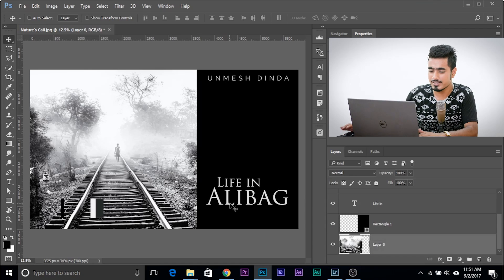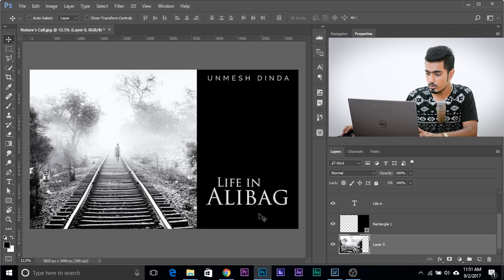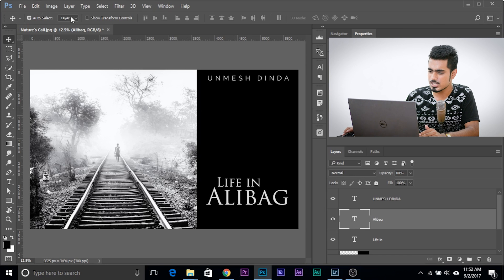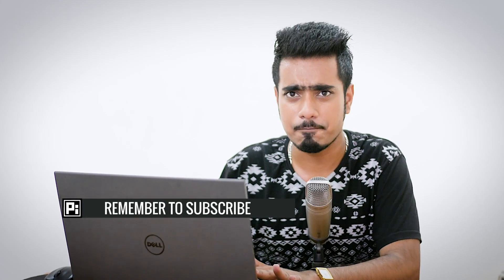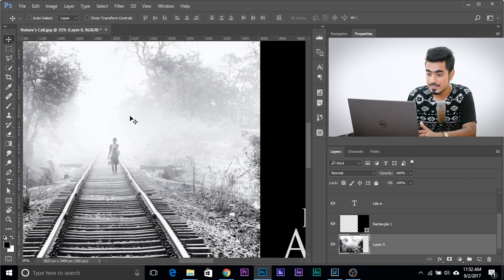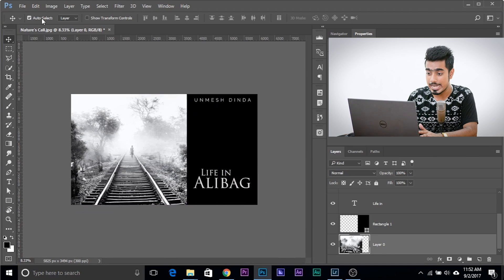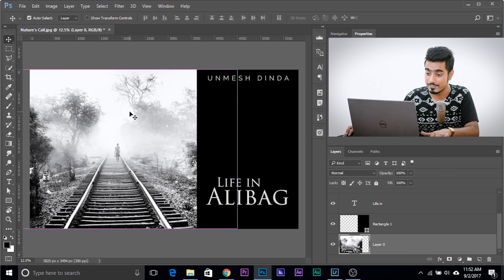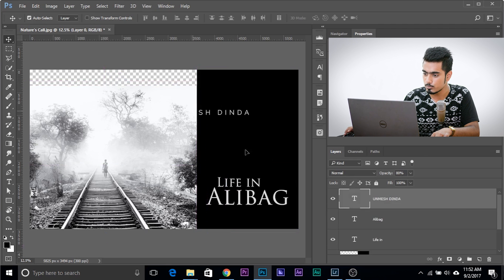Photoshop Quick Tip: Easiest Way to Switch Between Layers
Super-Quick and easy way to switch between layers while making a composite in Photoshop. In this video, learn how to use "Auto-Select" function to select layers visually from the canvas without accidentally moving or selecting other layers.

This is a very useful trick especially if you are dealing with composites comprising of a ton of layers. Not just that, this trick will also boost your workflow and make it much faster. Hope this video helps you.